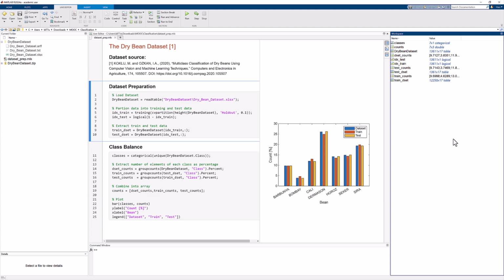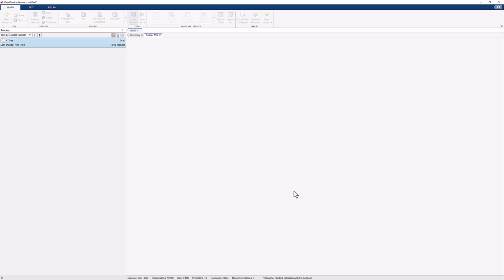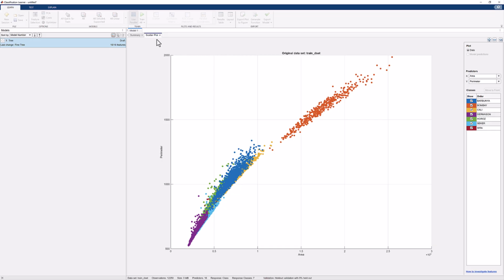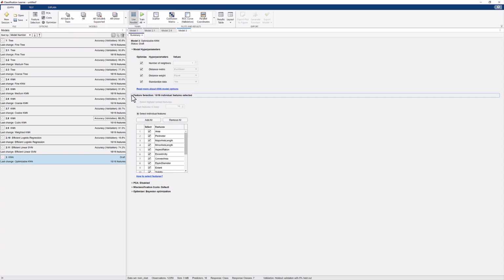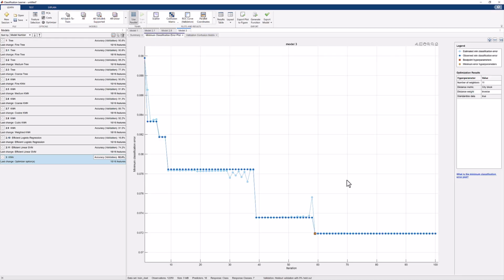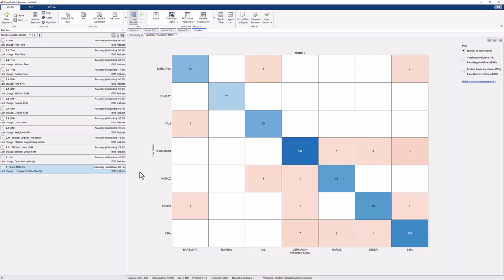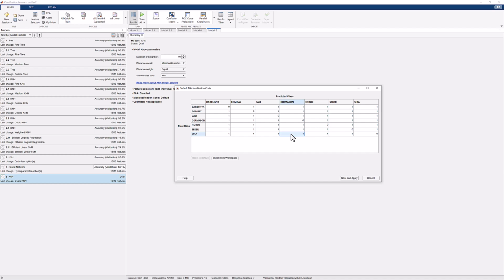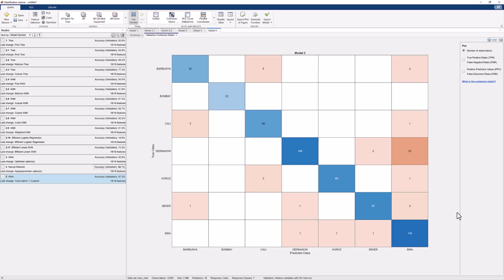Tutorial: Classification Learner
This video is in the 11th week (3rd part, Machine Learning and its Applications). The topic is Tutorial: Classification Learner.